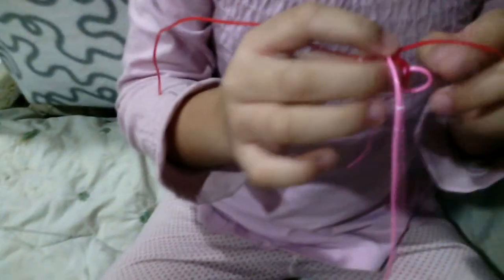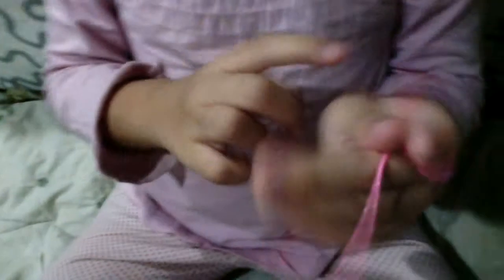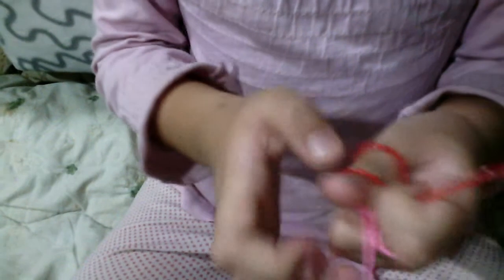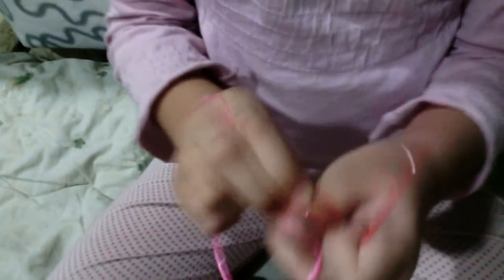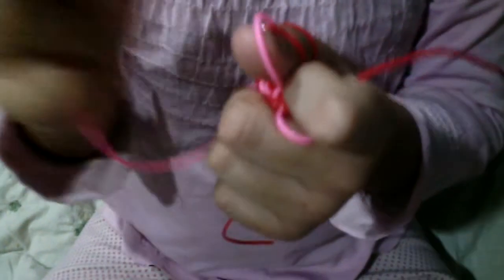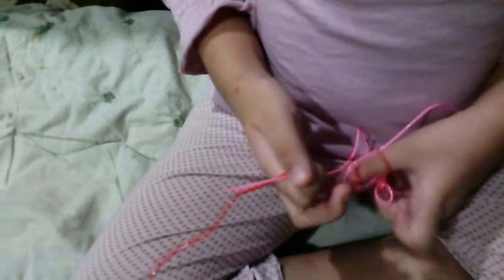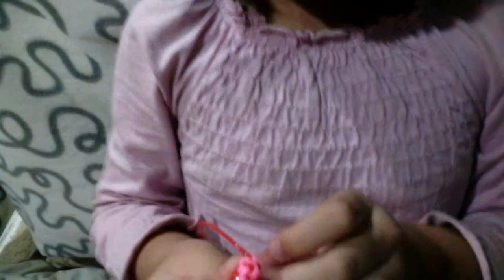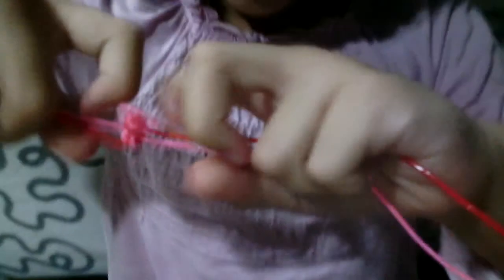A 5 years old girl teaches you how to make box stitch scoubidou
Video was captured on 19 December 2013, 17.47PM

This video was meant for me and my family. Hope you could learn how to make scoubidou box stitch as shown here.

We will make a better video once she learn new stitch.
Thanks!